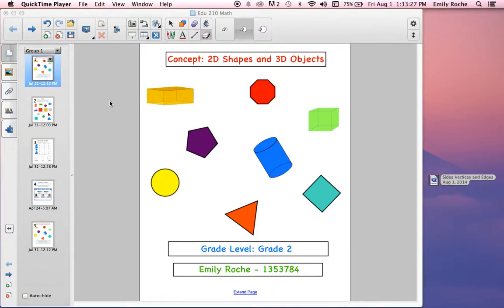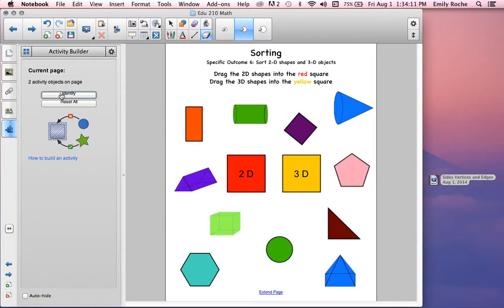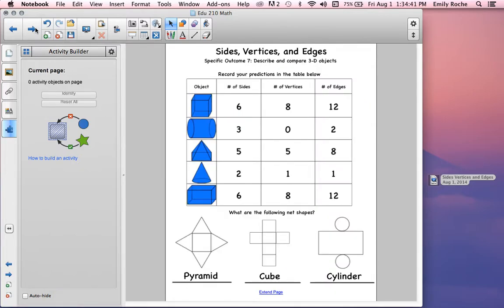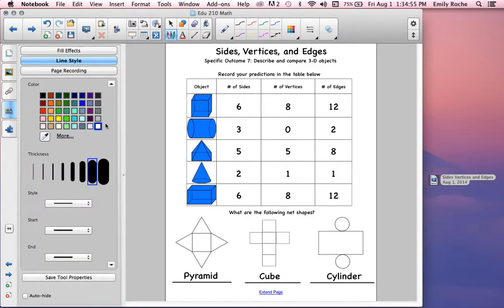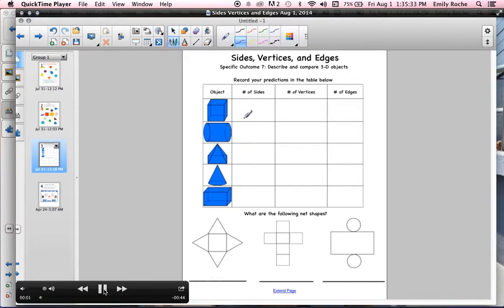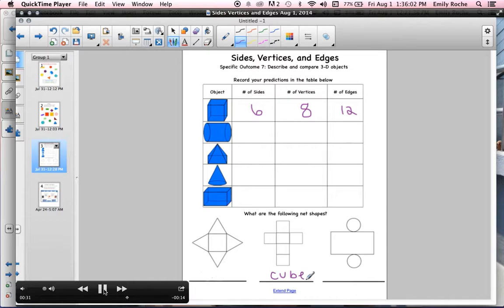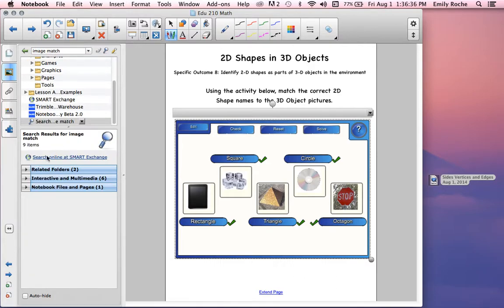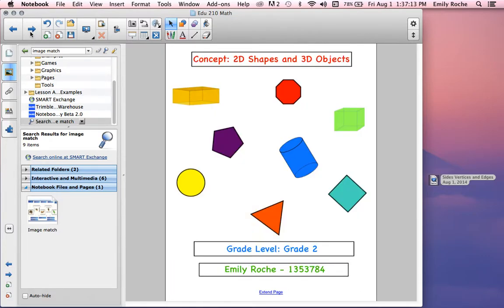Edu 210 Module7: SMART Notebook Lesson for Interactive Whiteboards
This is the lesson I created for Edu 210 Lec 950 Su14: Module 7. I used SMART Notebook to create a lesson for Grade 2 students on the concept of 2D Shapes & 3D Objects
(based off the Alberta Program of Studies for Math).